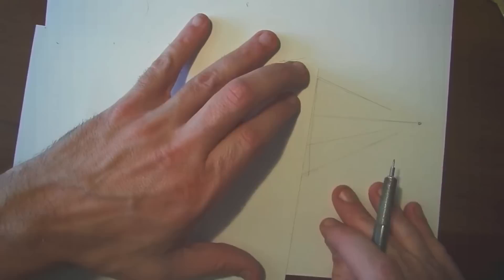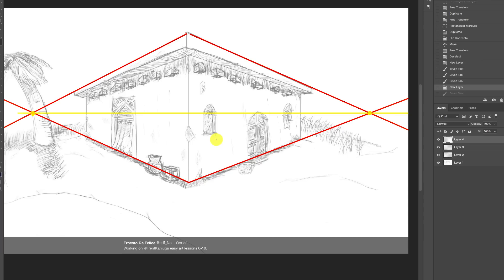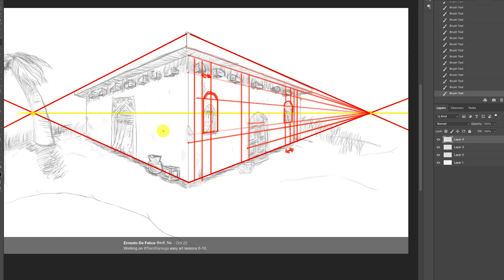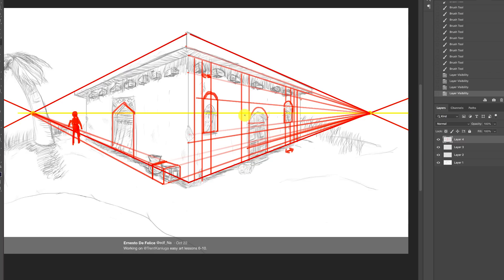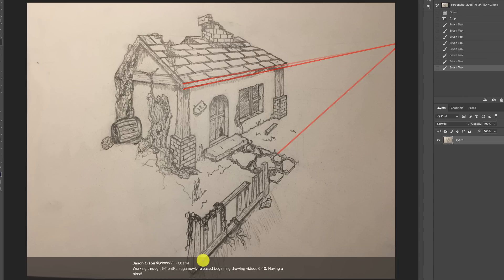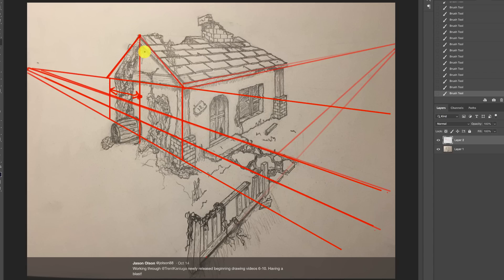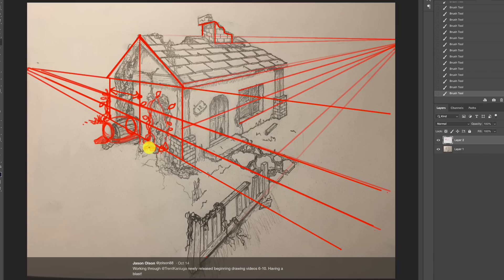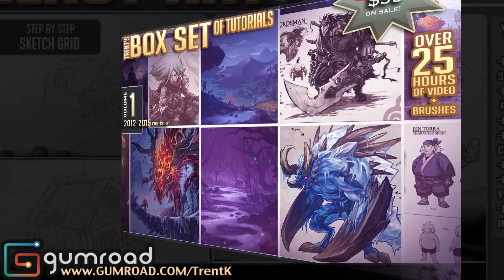Common Perspective Mistakes - Artist Drawing tips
Many of the students that picked up the Easy Art Lessons #6-10 tagged me in their homework assignment on Twitter. I wanted to do a paint over of a few mistakes that were made and how to correct them. This should also help out several beginners with improving their perspective guides.

Things I've worked on:
Indivisible
Unsung Story
CannonBallers (Mobile)
CreeD
Twilight Monk
Ikeda
Nova Colony
Galaxy's Edge
SodaPopSoldier
Millenium Actress
Goblins and Gnomes